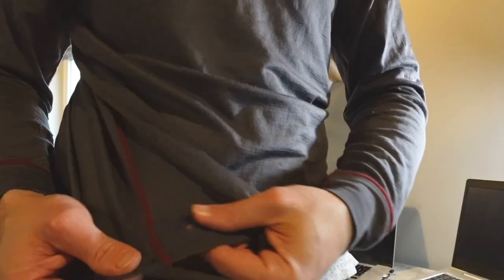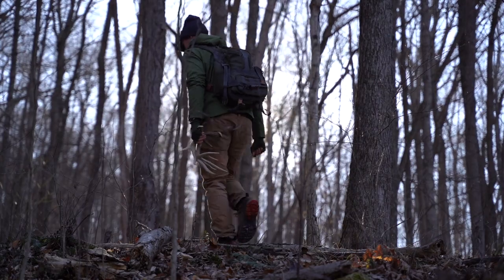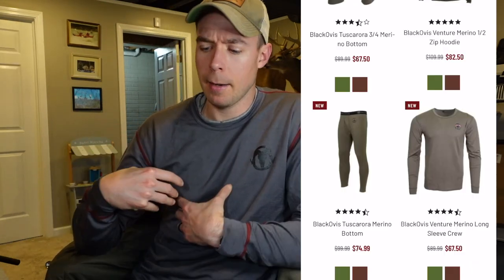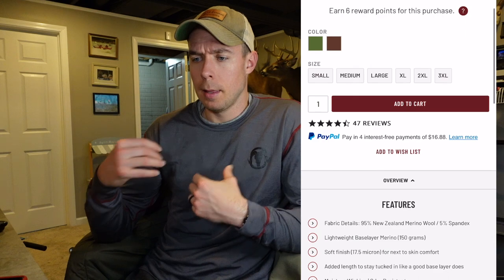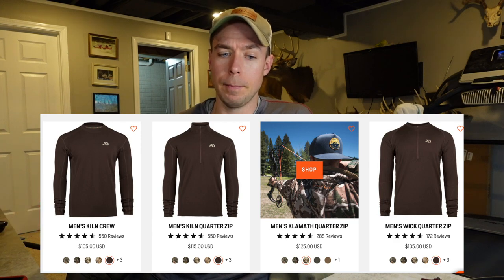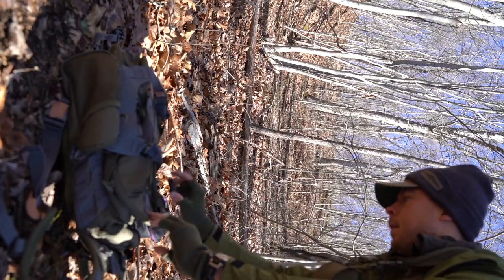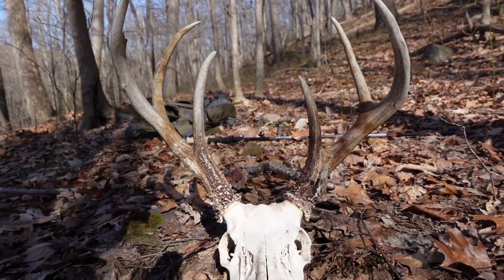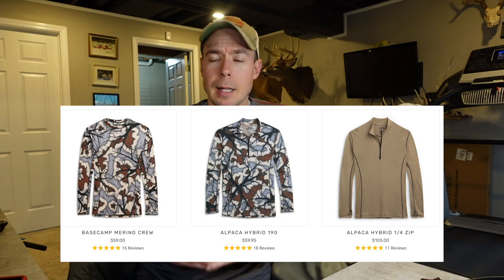Black Ovis Merino Base Layer review | multiple years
i give my thoughts on black ovis base layer after hunting in it for several seasons. Black ovis merino bought off camo fire is so popular I thought this would be a good deer hunting gear video review